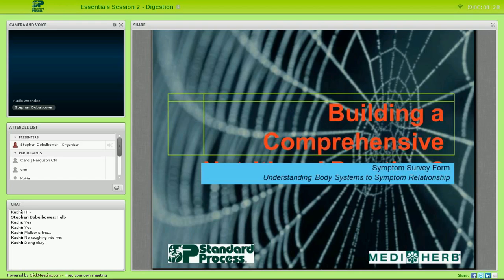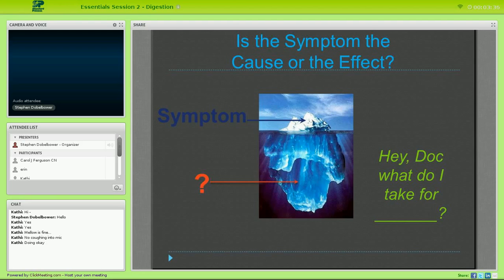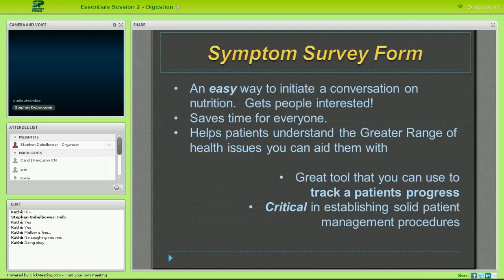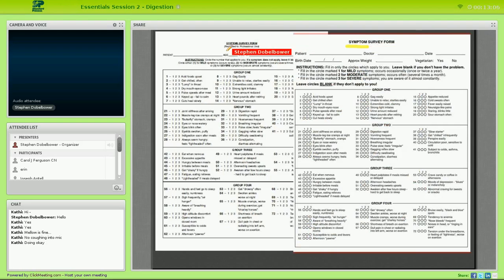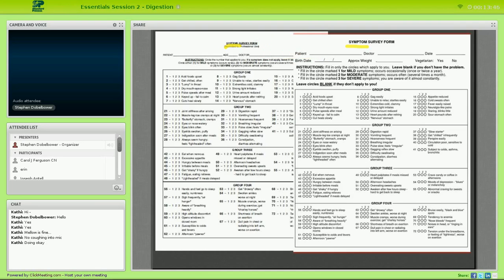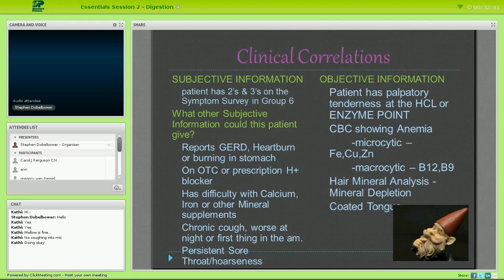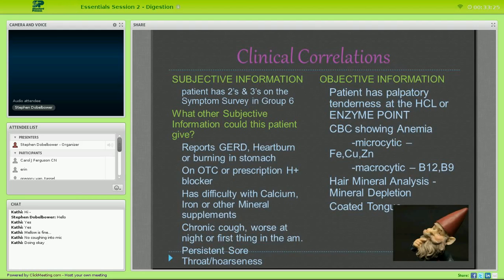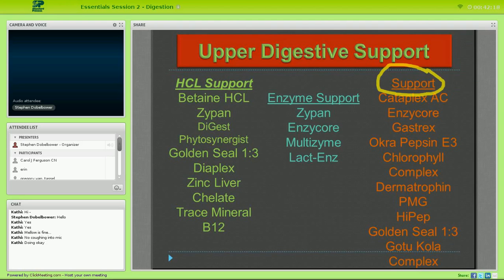BACNP #2 - Symptom Survey and Digestion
Building a Comprehensive Nutritional Practice Part 2.  Symptom Survey and Digestion